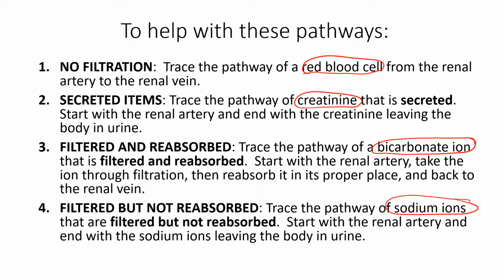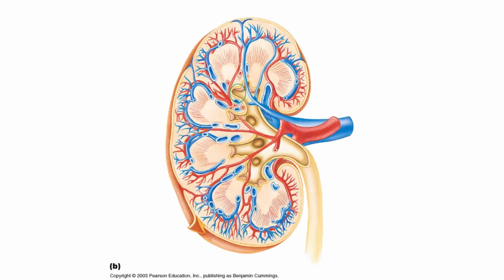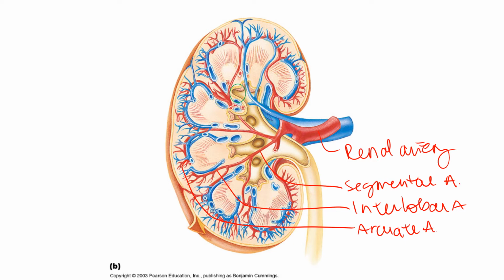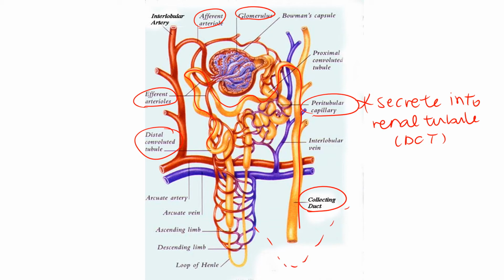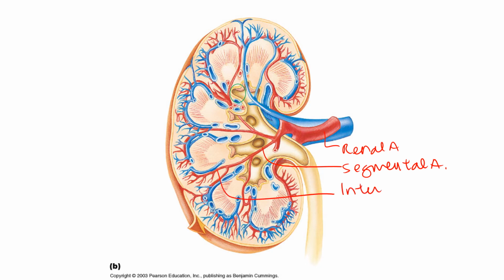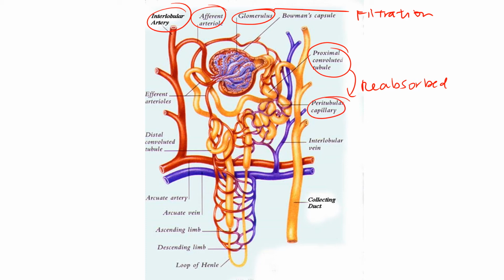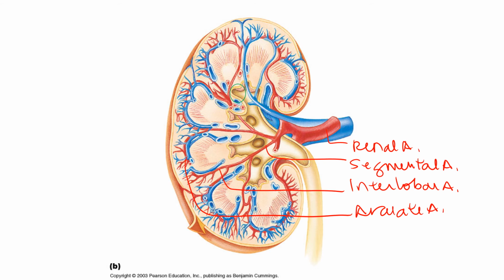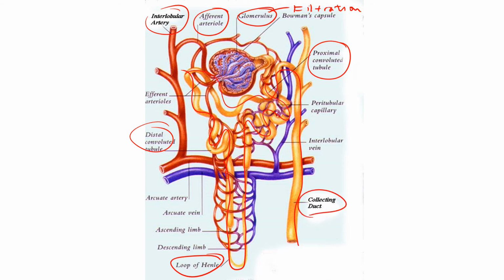Urinary System - Tracings and Pathways